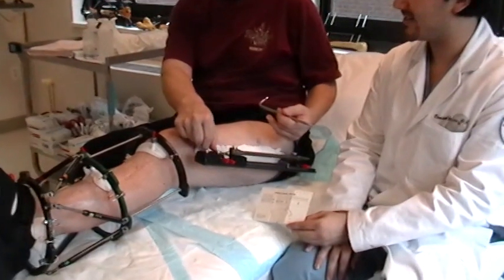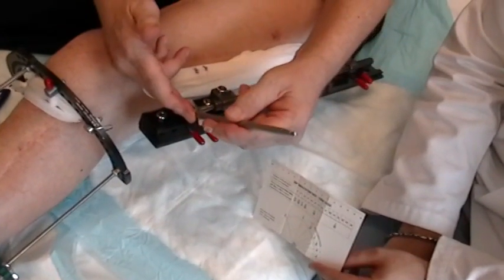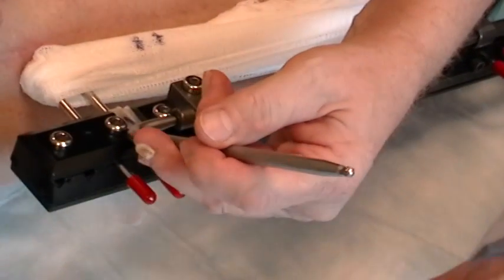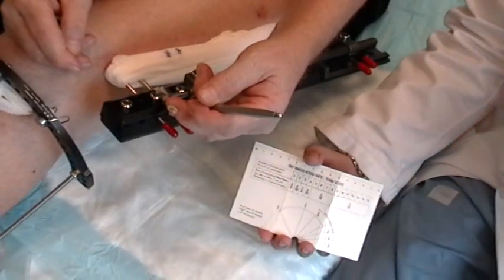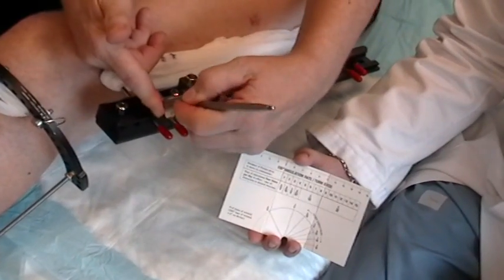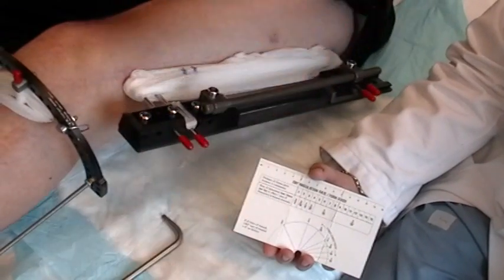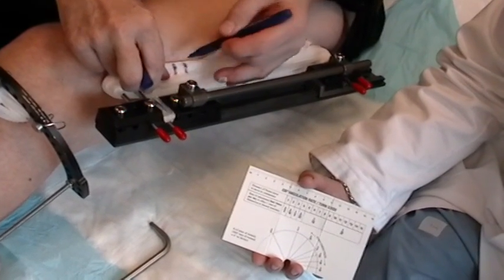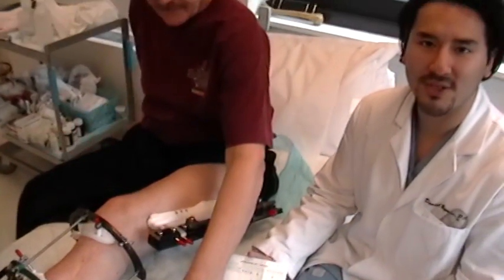Frame Adjustments - Monolateral Frame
Demonstration of frame adjustments for a monolateral frame by Dan Bigman, PA of the HSS Limb Lengthening Service.